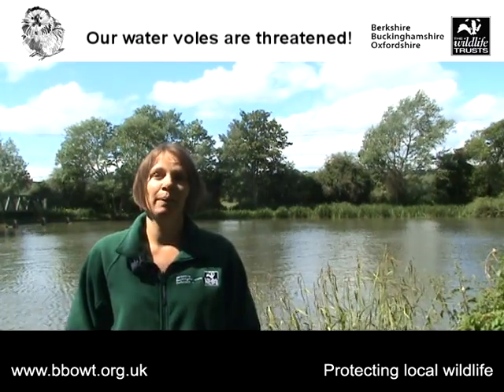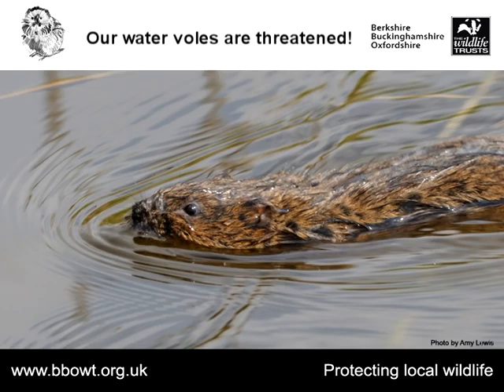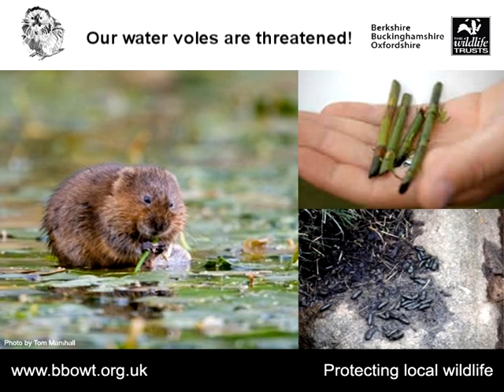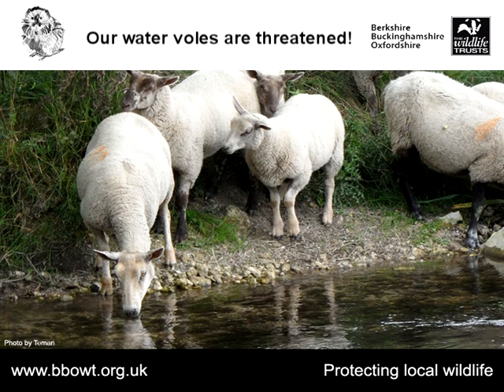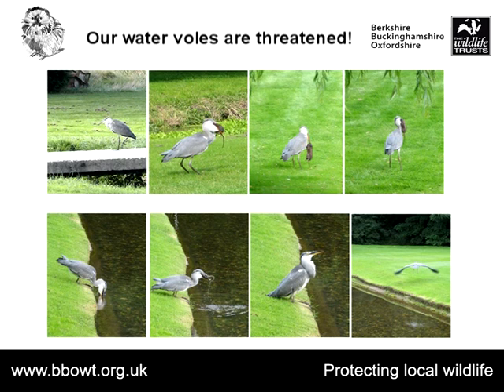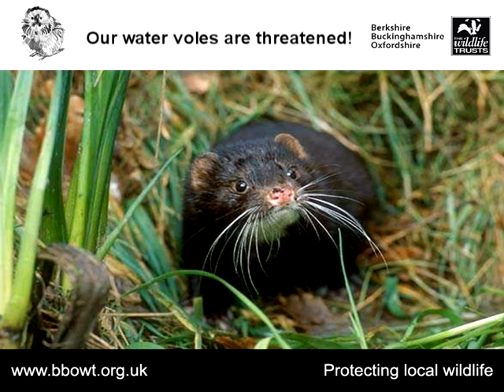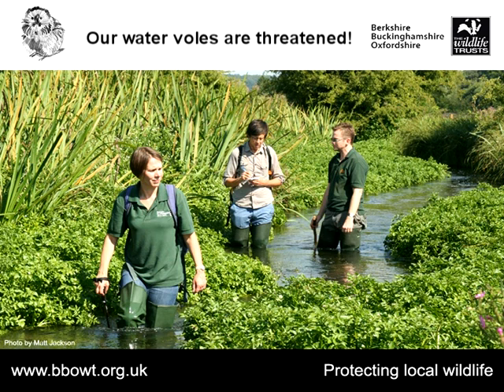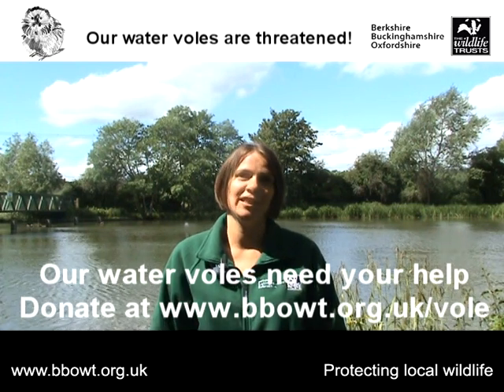Water Vole Appeal Slideshow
Our water voles are under threat!

Will you help protect water voles in Berks, Bucks and Oxon before these beautiful little animals disappear from our streams and riverbanks?
Water voles are the fastest declining mammal in the country, but here in the three counties water vole populations have grown during the last 5 years. This is due to BBOWT's careful and dedicated conservation work over nearly 2 decades.

But now our water voles' future is uncertain.

Without your help today, our water vole work will have to stop for lack of funding. Insensitive works on riverbanks or the presence of just one American mink can quickly wipe out a water vole colony.
Please give now to help us continue our vital conservation work. You will help safeguard water voles' future locally.

Find out more about water voles in Berks, Bucks and Oxon